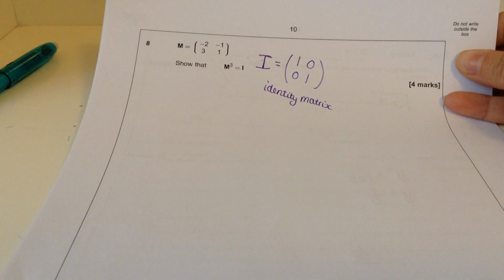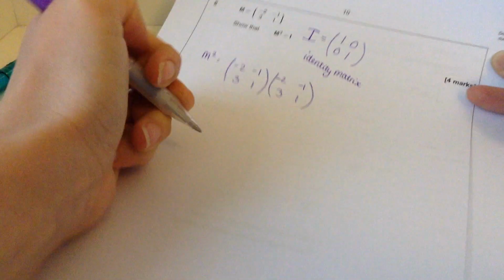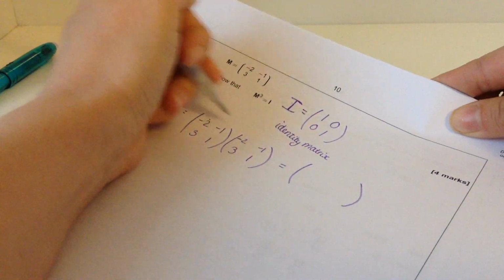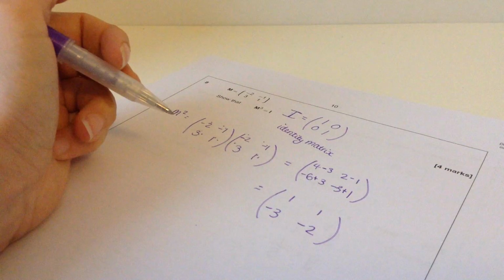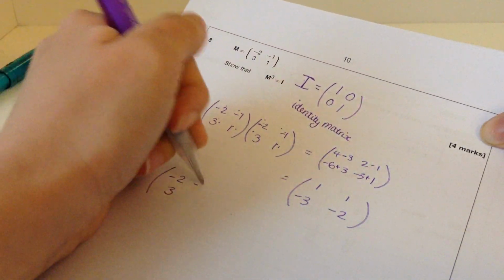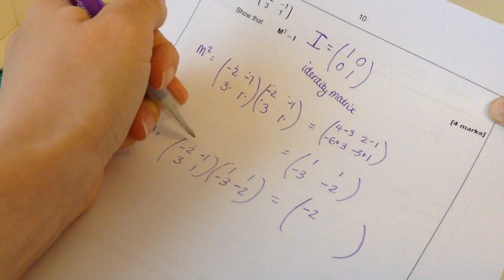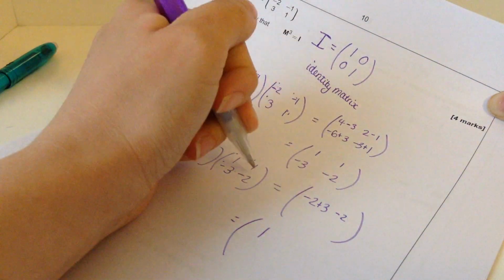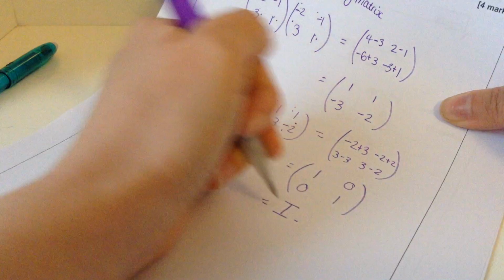Further Maths 2014 Paper 2 Part 1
I identify as the identity matrix.